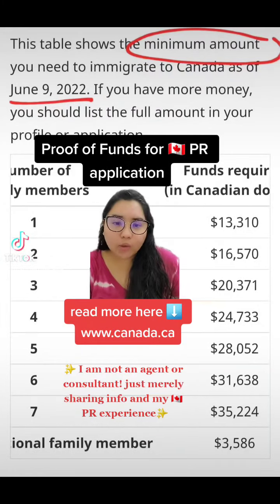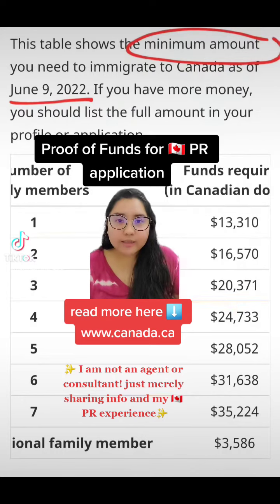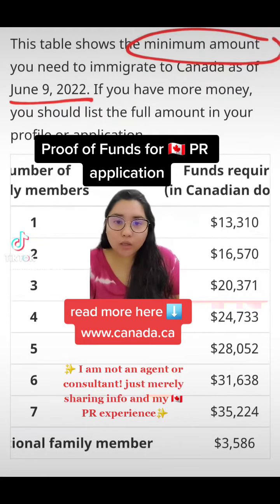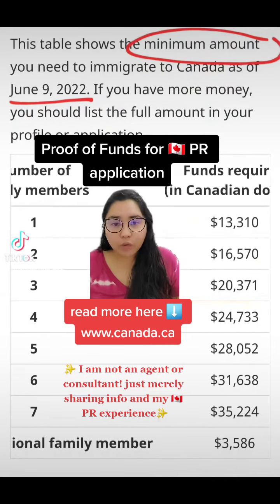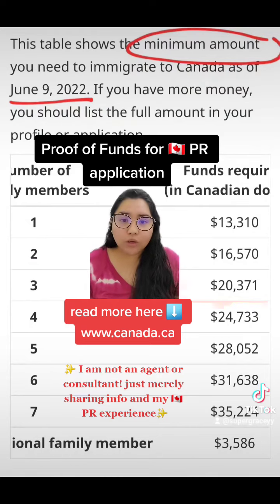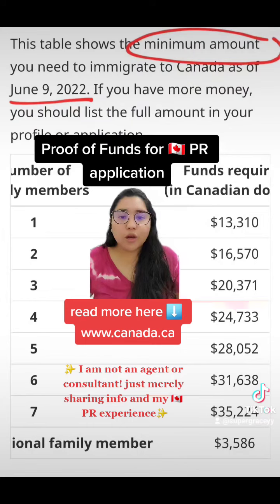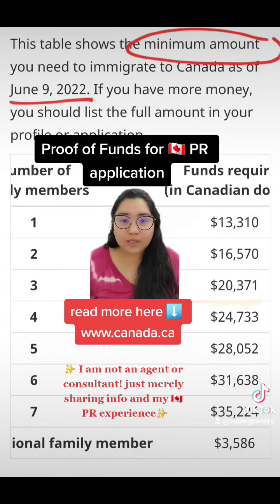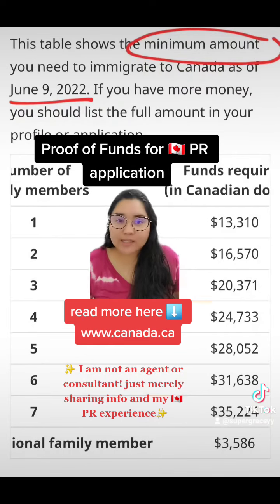Proof of funds required when applying for PR in Canada 🇨🇦